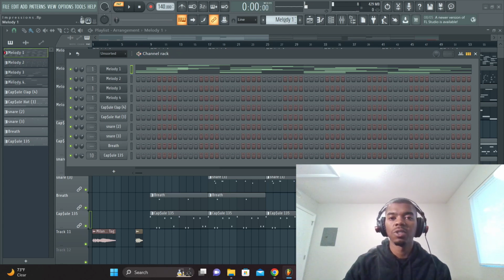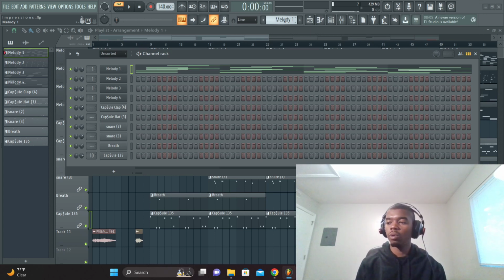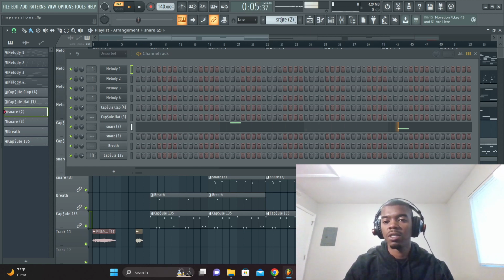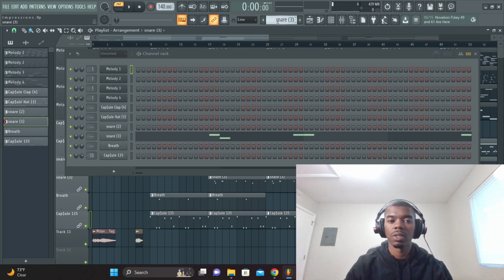How to make an advanced beat in FL Studio